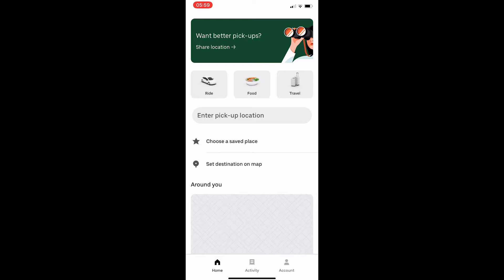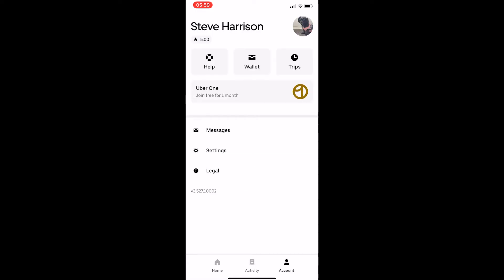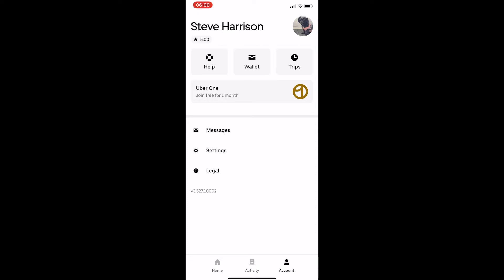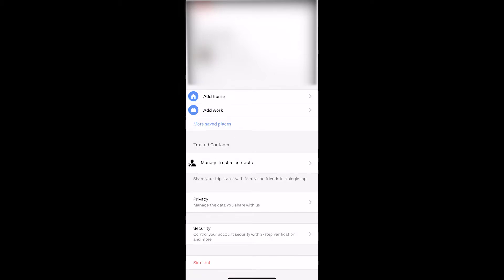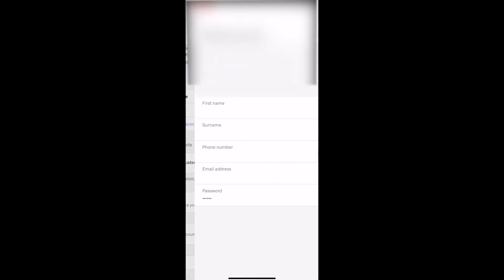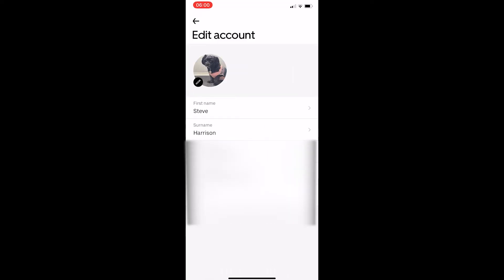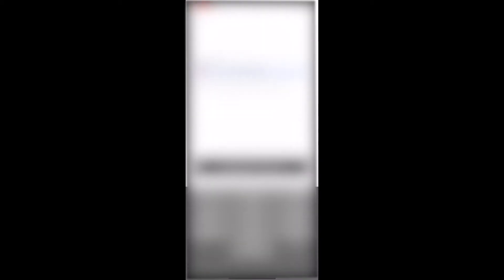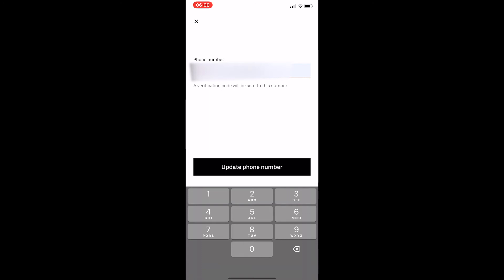How To Change Phone Number on Uber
In this tutorial I will show you How To Change Phone Number on Uber